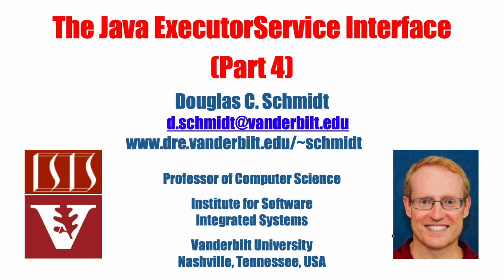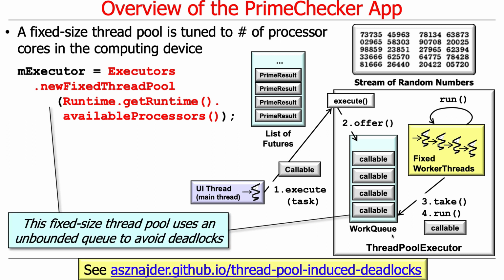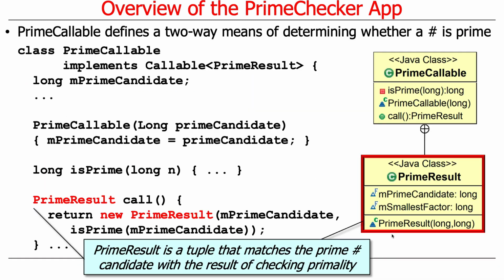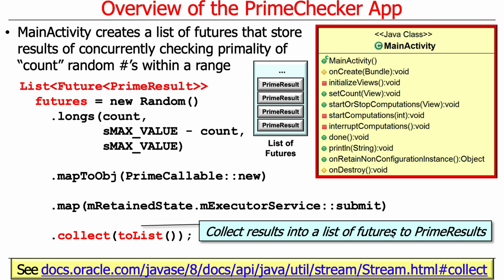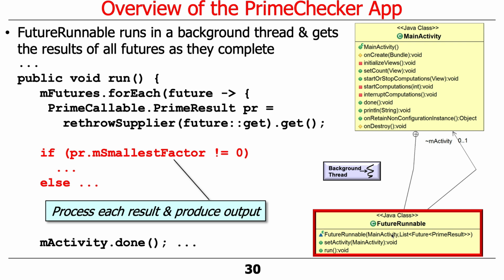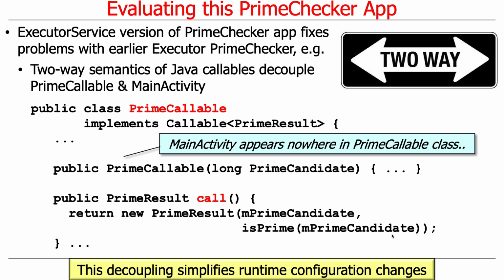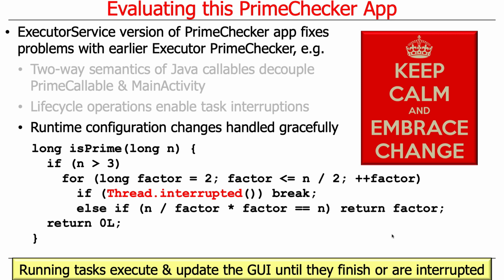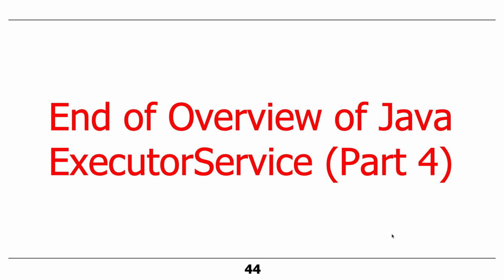The Java Executor Service Interface (Part 4)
This video walks through another variant of the PrimeChecker app that uses the ExecutorService features to checks whether N randomly generated numbers are prime.